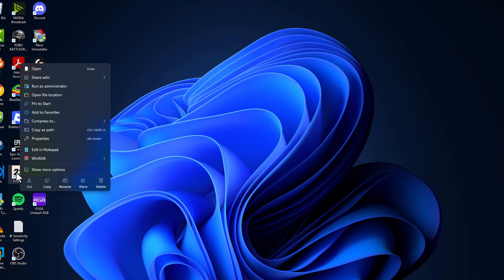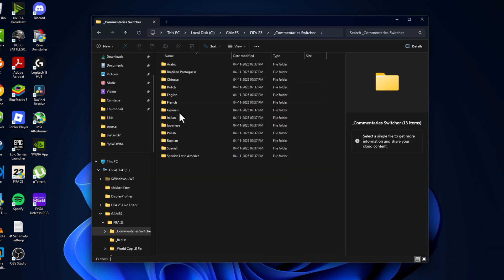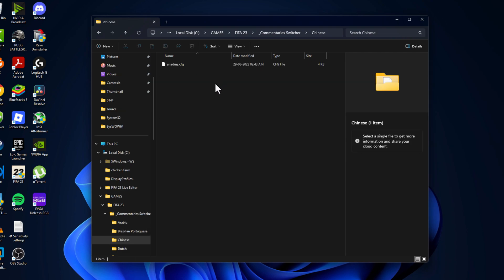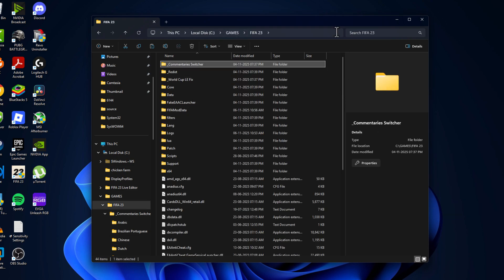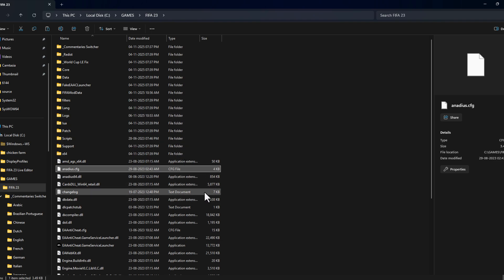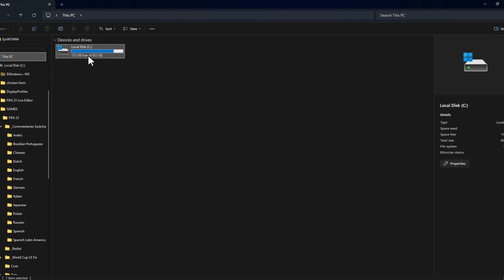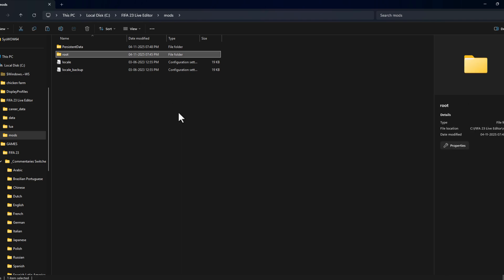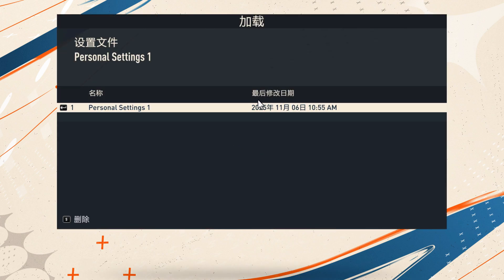FIFA 23 FitGirl Repack – Commentary Language Fix & World Cup Mode Fix (2025 Tutorial)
In this video, learn how to fix FIFA 23 FitGirl Repack commentary language and World Cup mode issues (2025 working tutorial). This guide shows you how to restore missing commentary voices, enable full match commentary in all languages, and fix the World Cup mode crash or not loading problem. Follow each step carefully to make FIFA 23 run perfectly with full audio and gameplay support — 100% working and safe for 2025.

0:00 Intro
0:09 Commentary Language Fix
0:49 World Cup Mode Fix